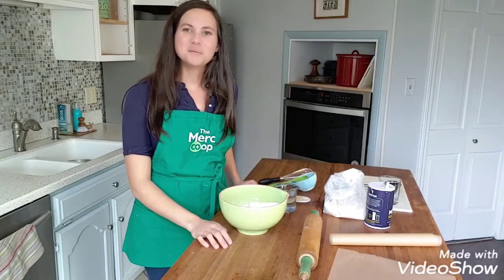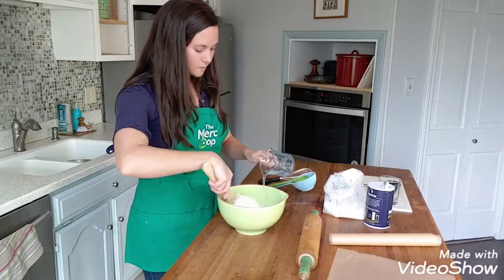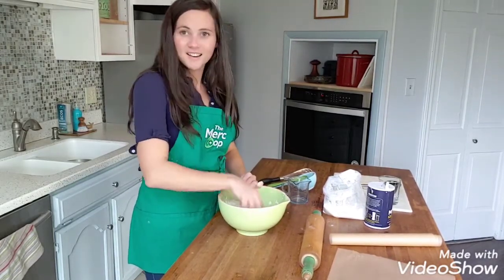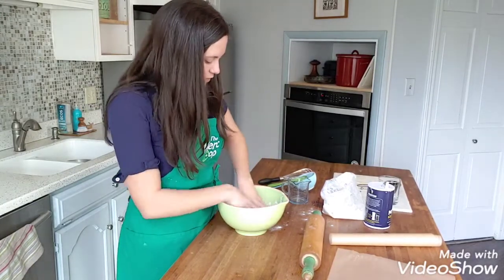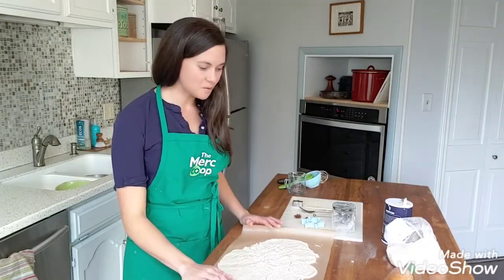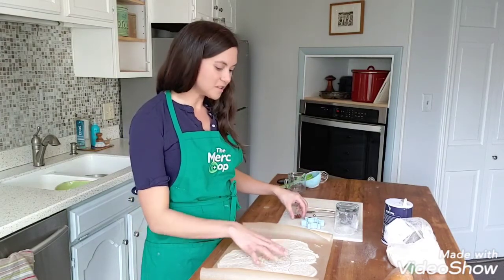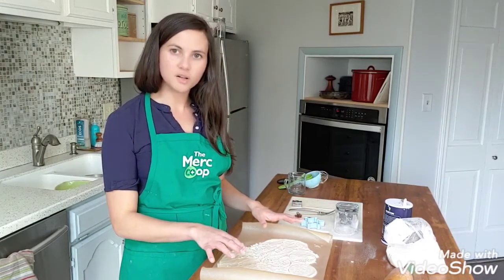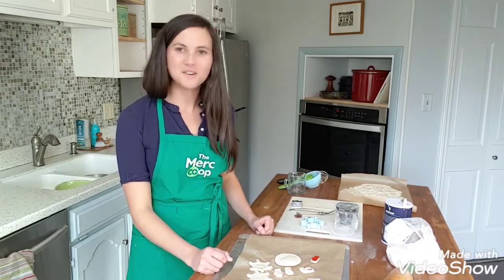Make Your Own Salt Dough Ornaments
There are several important holidays in December, and for many of us its a tradition to give gifts! Laura will show you how to make ornaments for yourself or a friend with just three ingredients from your kitchen: flour, salt, and water.